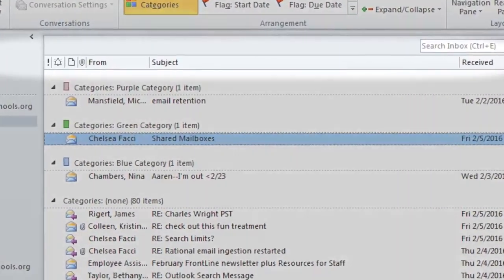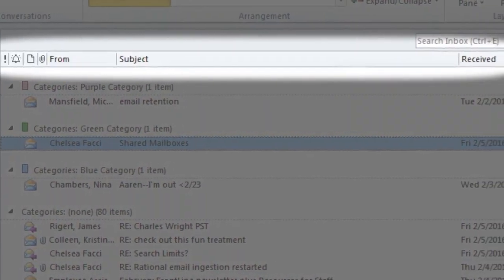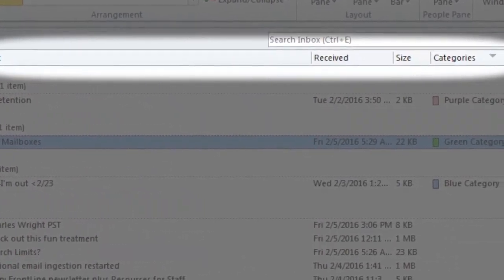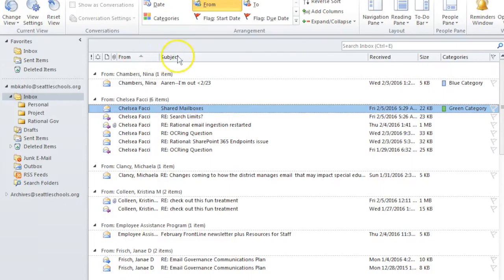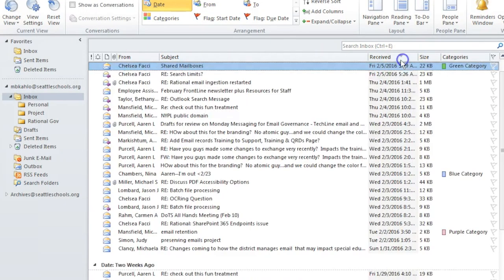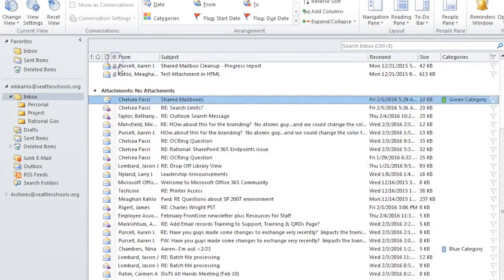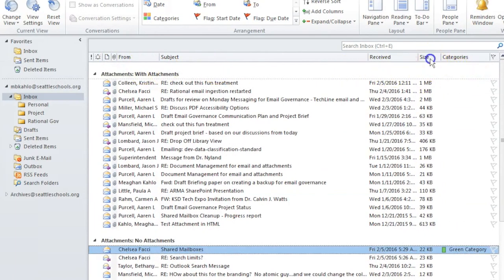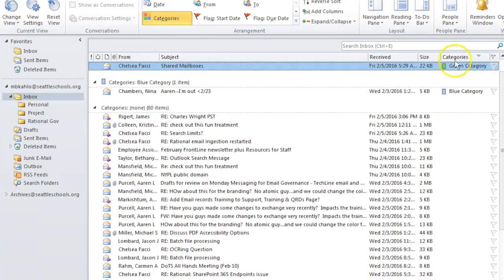Email Retention Training: Sorting Email